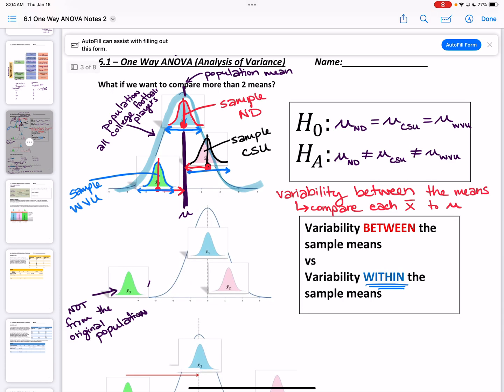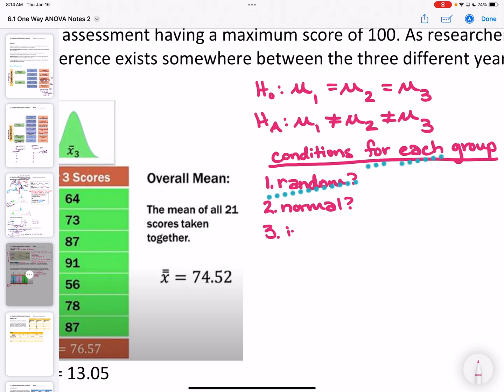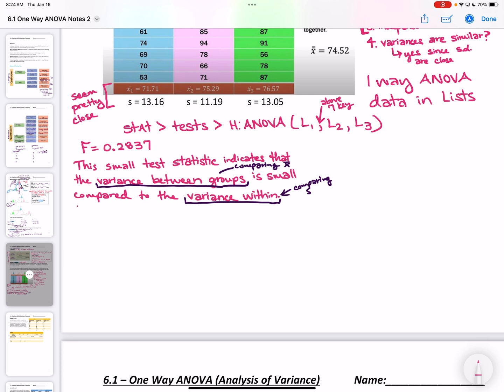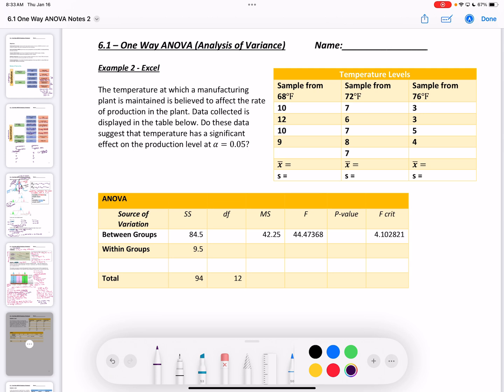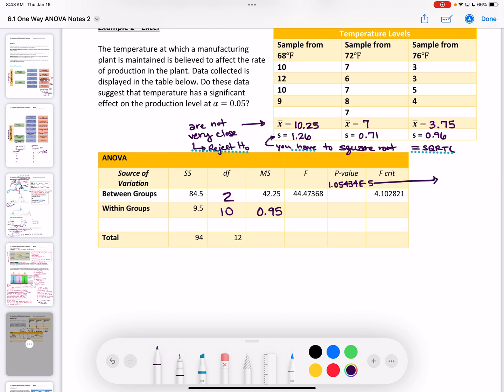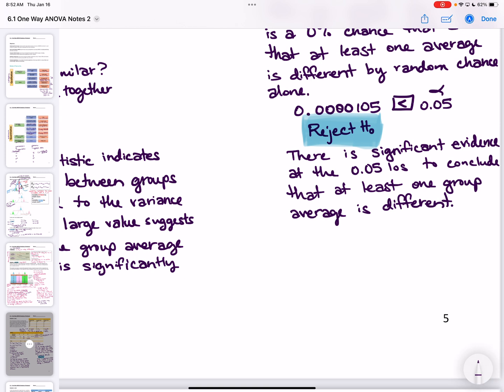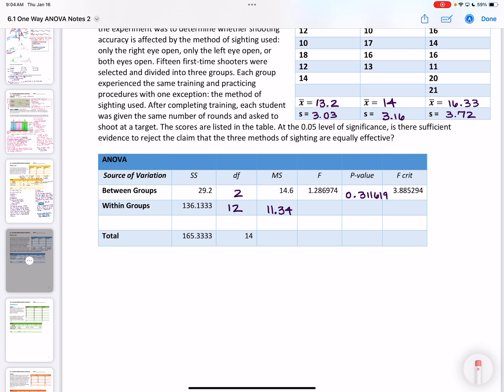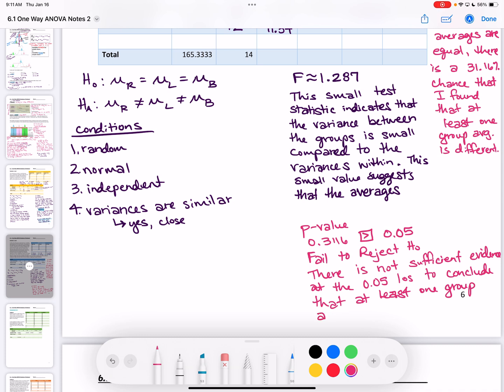Lesson 6.1 part 2 One Way ANOVA